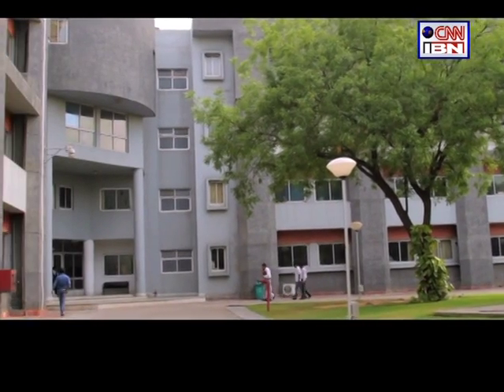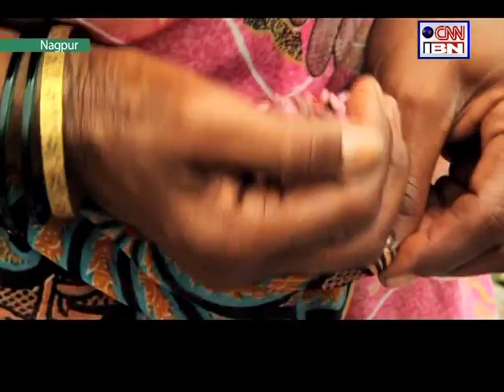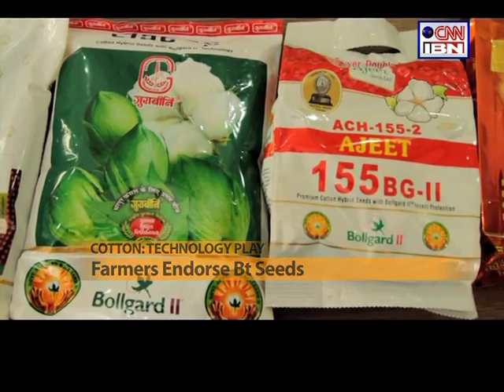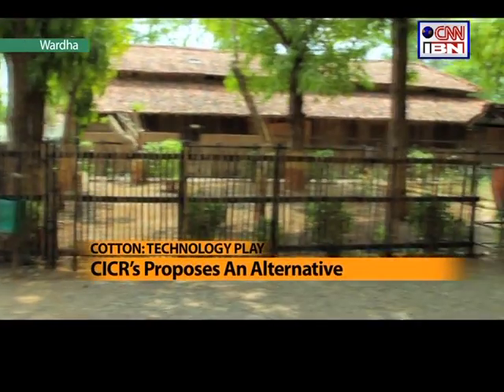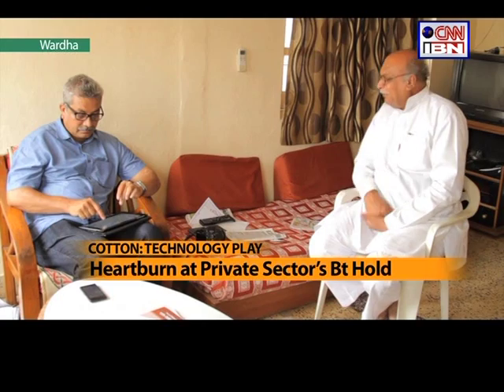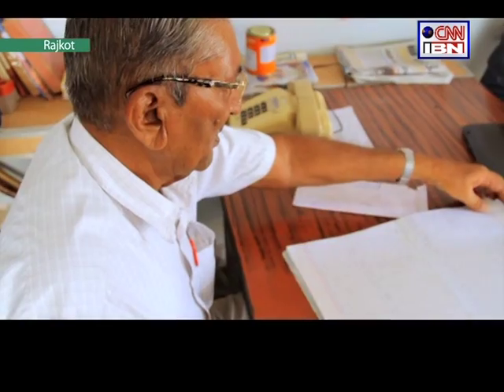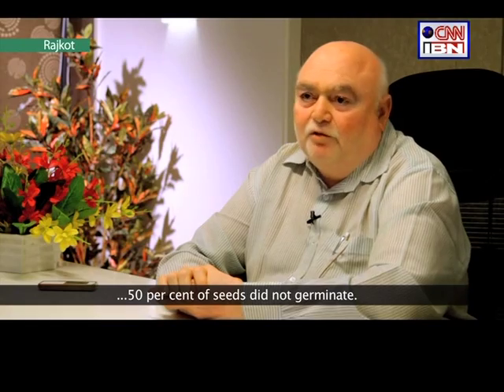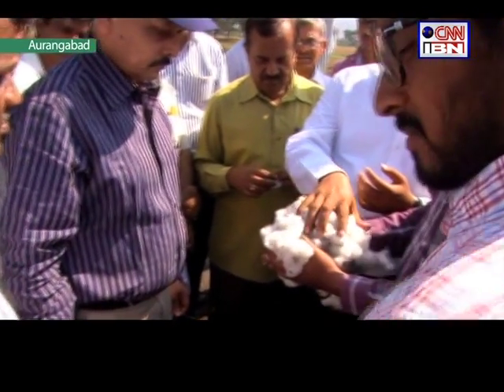CNN IBN Smart Agriculture Ep 6 -Bt Cotton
The sixth episode of Smart Agriculture on Cotton makes a case that farmers will embrace any technology that addresses their felt needs, provided it is matched with marketing and distribution heft. Genetically-modified Bt cotton seeds which are toxic to boll-boring worms now cover more than ninety percent of India’s cotton acreage because they provide redemption from a pest that drove farmers to rack and ruin. A government agency dedicated to cotton research is propagating dense planting of non-Bt seeds as an alternative, but is unable to make headway with sceptical farmers.